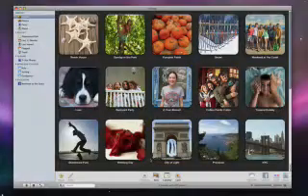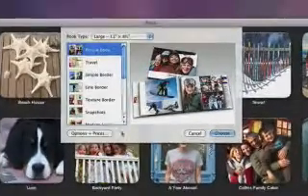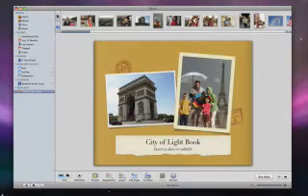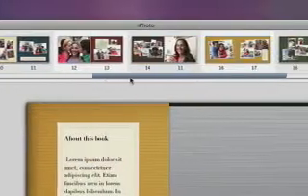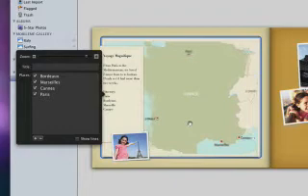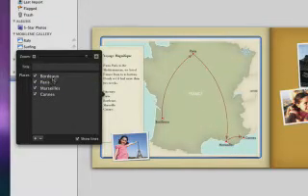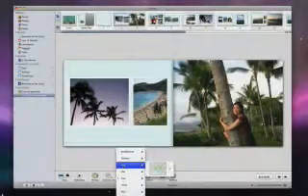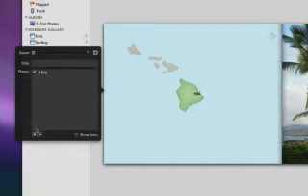Apple iPhoto 09 iLife 09 Guided Tour New Part 2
Apple iPhoto 09 iLife 09 Guided Tour New  Apple iPhoto 09 iLife 09 Guided Tour New  Guided tour to all the new features from Apple's iLife iPhoto 09